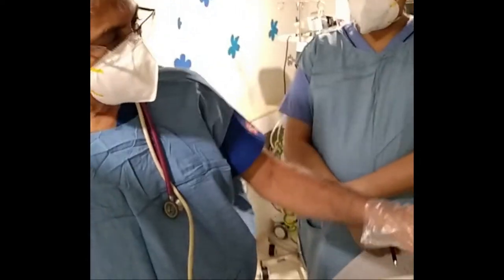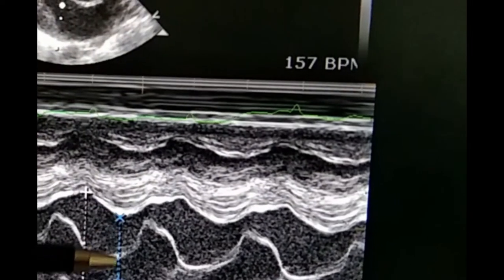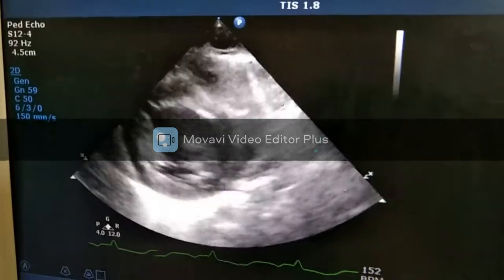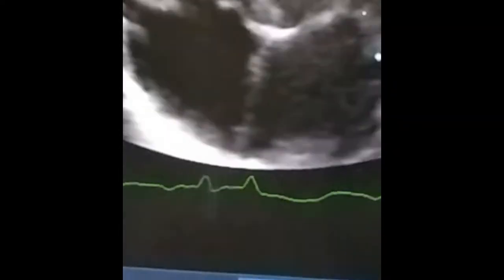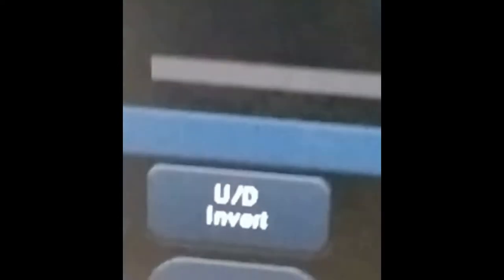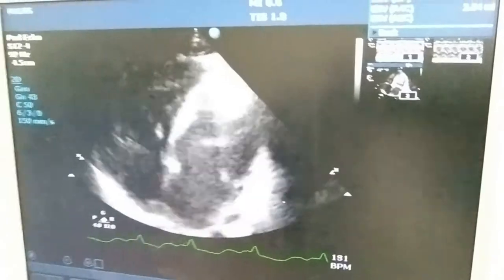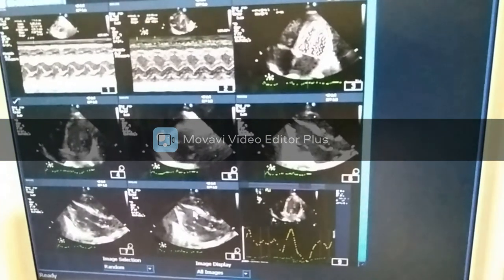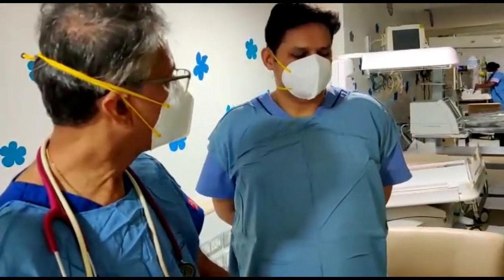Echocardiography parameters in the assessment of left ventricular function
Dynamic assessment of left ventricular function is very essential in the care of sick neonates.